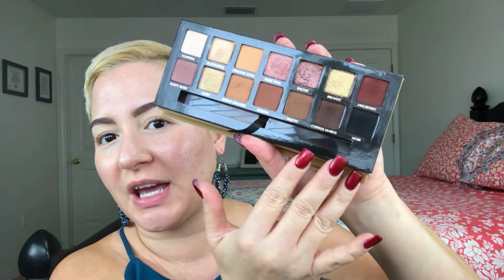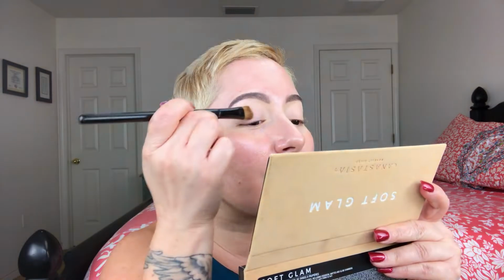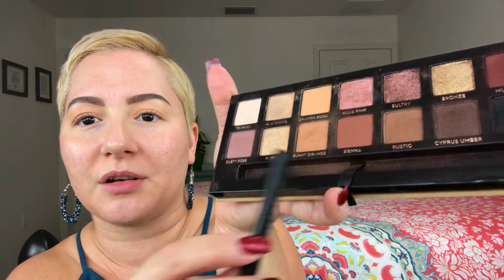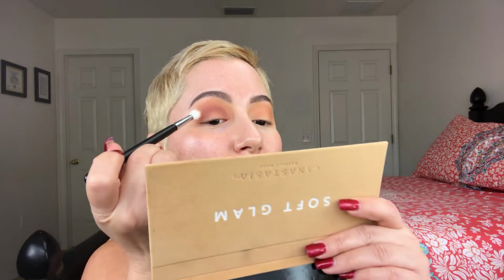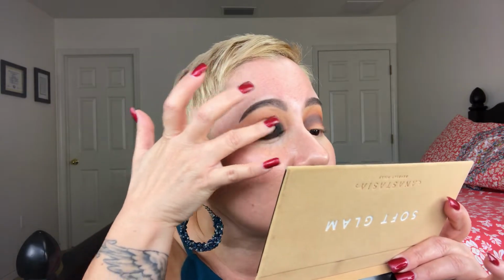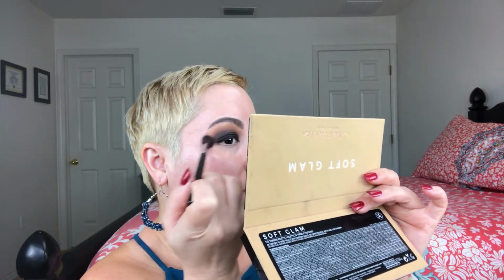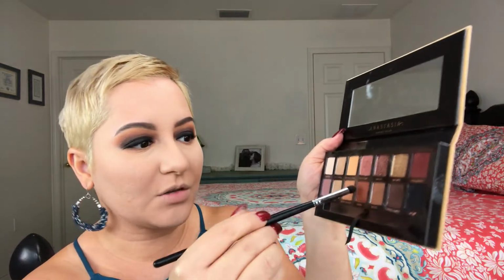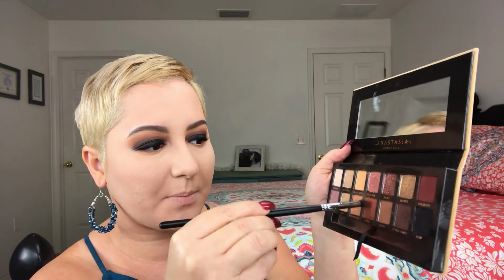Smokey Eye Tutorial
Eye Shadow Primer: Tarte Tape Shape Concealer in Light Neutral
Eye Shadow Palette: Soft Glam from Anastasia Beverly Hills
Brows: Precisely my Brows from Benefit Cosmetics
Foundation: Estee Lauder Double Wear in N31
Bronzer: Physicians Formula in the shade: Dark Bronze
Lips: Buxon Lip Liner in Shreath
Lips Topper: Too Faced Melted Latex in the shade Barely There
Setting Powder: Laura Mercier in Translucent
Setting Spray: Urban Decay All Nighter